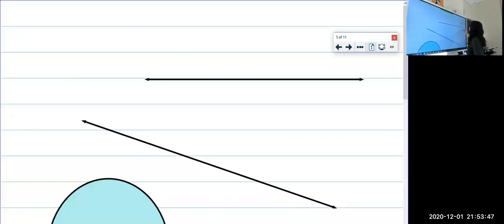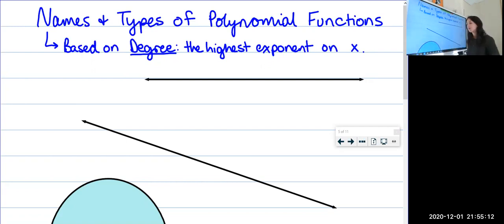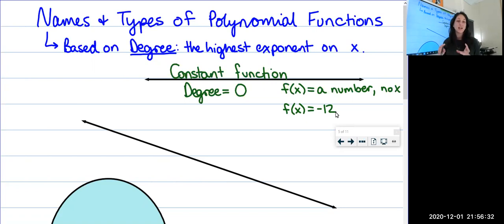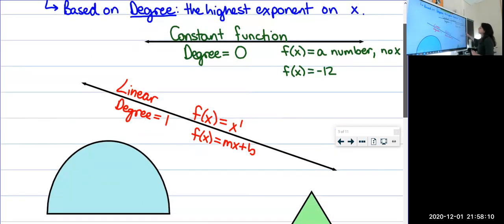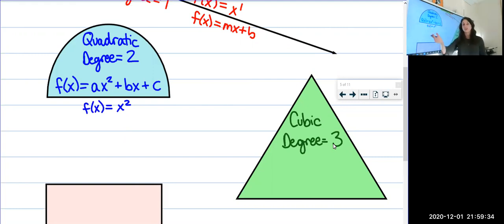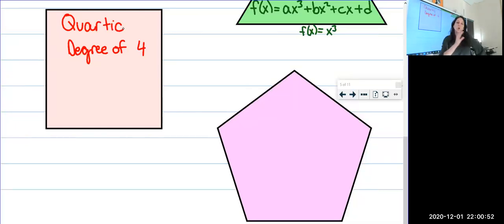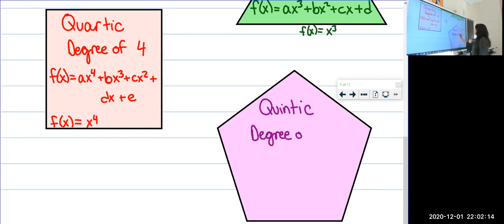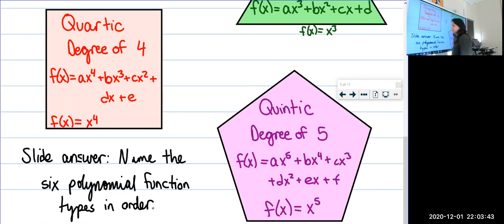Polynomial Function Characteristics 2